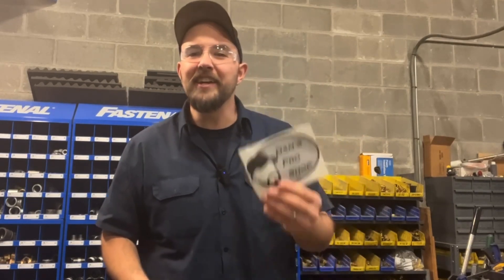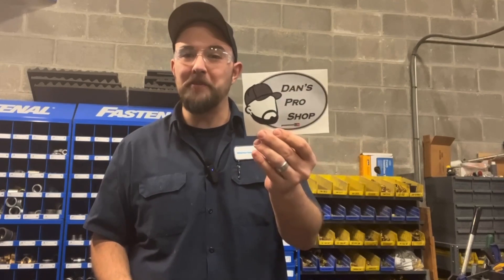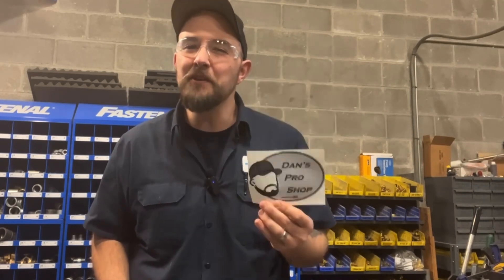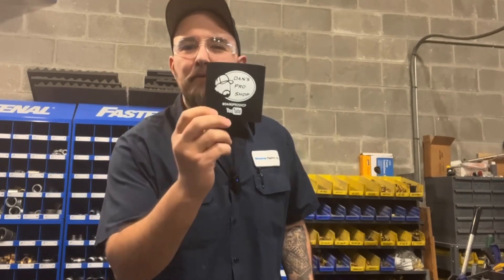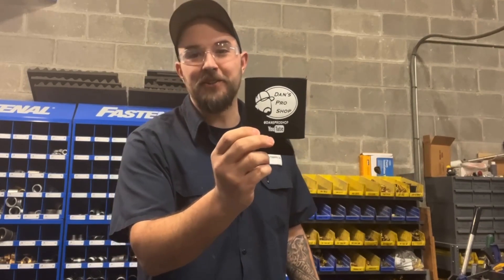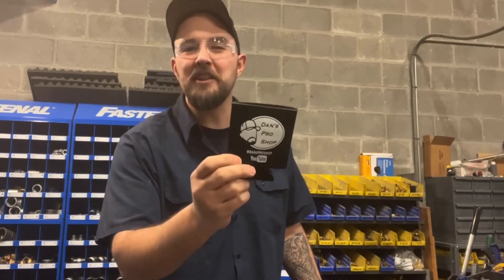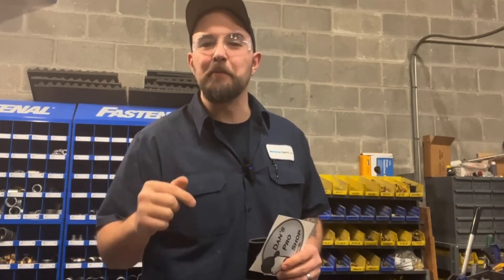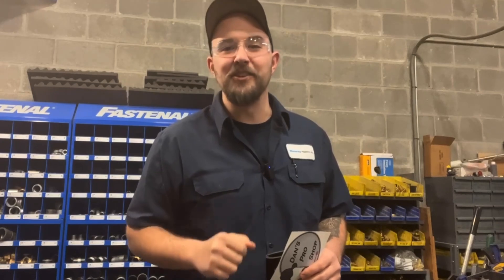Membership Promo, BEER KOOZIES!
So hurry up and join and be sure that your one of the members who gets the free stuff! If you join, be sure to leave a comment so I can reach out to you and get your free gifts on the way to you.